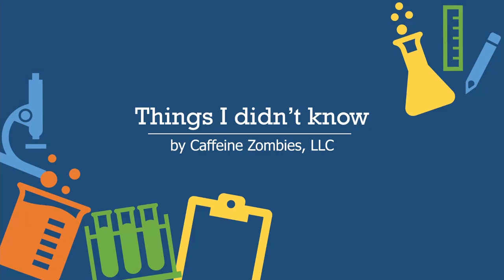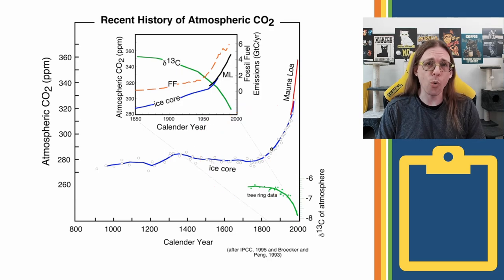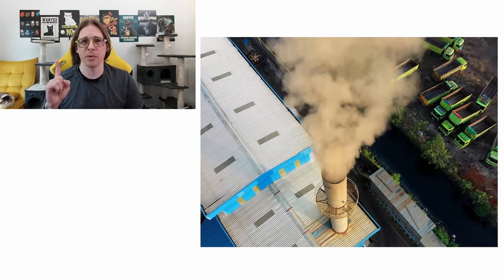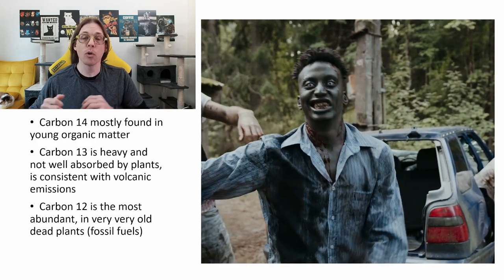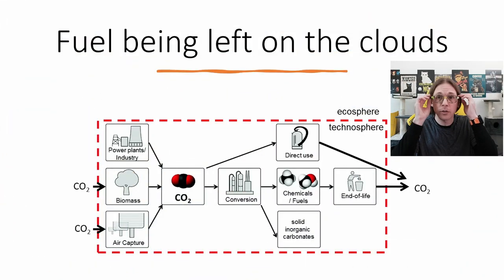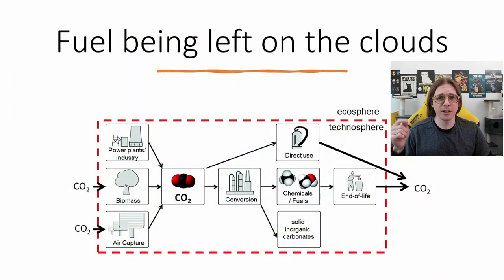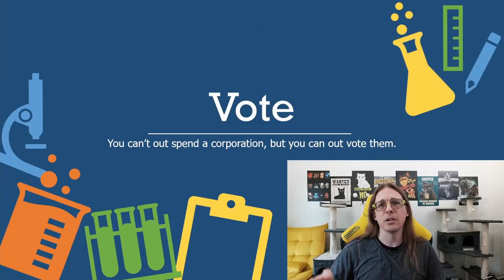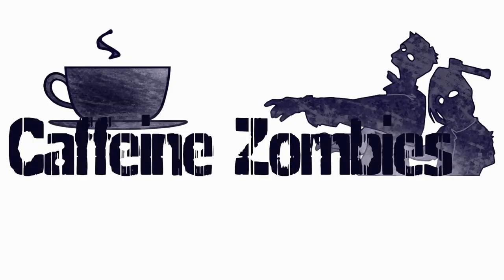How we detect human impact on CO2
Scientists are amazing people, and they have known for a while how to detect if Carbon Dioxide (CO2) is being generated by people or from natural emissions. But - I just learned this recently, and figured I'd share this out in case you were in the dark like I was, now you aren't.

P.S. No zombies were hurt in the making of this video.